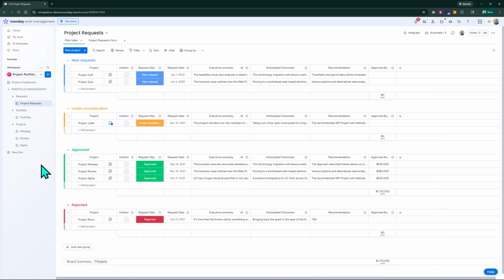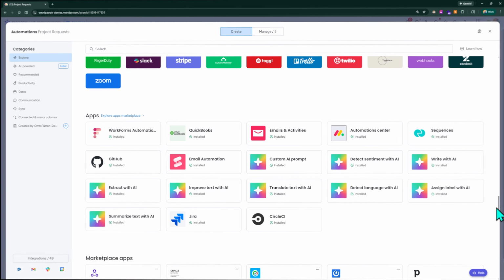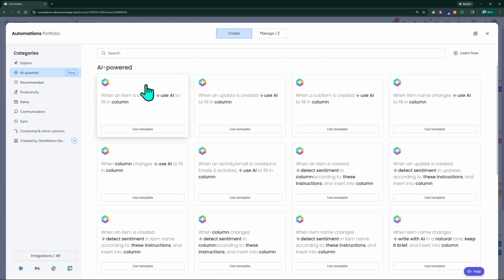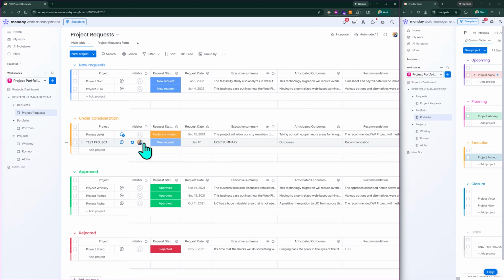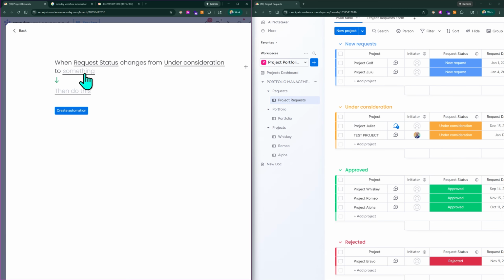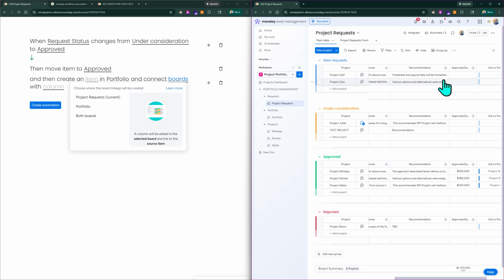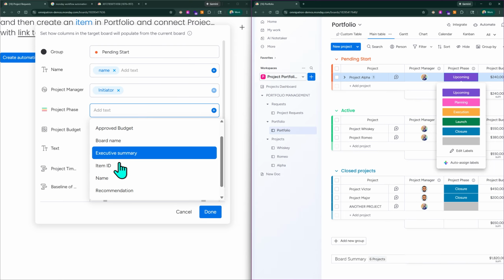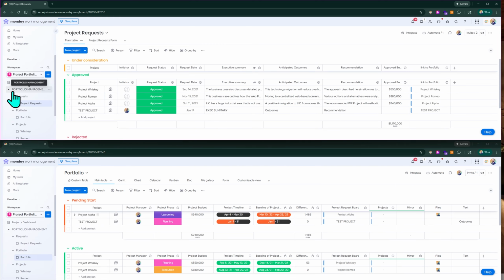👨🏻‍💻 09 Monday.com Automations: Scaling Native Workflows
🎥 Video 09: Masterclass on Monday Native Automations

☝️ Efficiency isn't doing more; it's architecting systems that do it for you.

Welcome back to the OmniPatron Masterclass. I am Narek (aka Nick), your Workflow Architect. In this deep dive, we are mastering the Native Automation engine—the logic layer that transforms monday.com from a board into a fully autonomous Work OS.

🔹 The Data Integrity Protocol: Discover why the "Move Item" action is often a mistake for enterprise tracking and learn the superior "Create & Link" strategy to preserve item history.
🔹 The Mapping Layer: Master the technical art of column mapping, ensuring data flows perfectly from request boards to portfolio boards without manual intervention.
🔹 Automation Governance: Learn to use the Autopilot Hub as your "Mission Control" to monitor automation health, track credit usage, and troubleshoot execution errors.
🔹 Hybrid Ecosystems: Understand the technical boundary between standard Board Automations and third-party Marketplace Integrations to fill functional gaps in your workflow.

📍 Timestamps for easy navigation:

00:00 Intro
00:31 Finding Automations: 3 Primary Access Points
01:19 Autopilot Hub: Automation Health & Error Logs
02:09 Template Center: Pre-built vs. Custom Logic
04:02 Automations vs. Third-Party Integrations
05:38 Strategy: Category-based Workflow Discovery
07:01 AI-Powered Automations & Sentiment Analysis
10:18 Marketplace Apps: Filling the Functional Gaps
12:32 Managing Active Automations & Run History
15:09 Architect Tip: Why "Move Item" ruins history
19:27 Enterprise Preview: The New Workflow Engine
21:32 Building Multi-Step Custom Automations
22:44 Trigger Logic: Column & Status Safeguards
26:03 Linking Actions: Create Item in Board
30:08 Connection Protocol: Refreshing for UI Sync
33:02 Column Mapping: Destination vs. Source Logic
38:40 Live Testing: The "Under Consideration" Trigger
41:12 Multi-Board Results: Automated Linkage Demo
42:02 Final Architect Insights